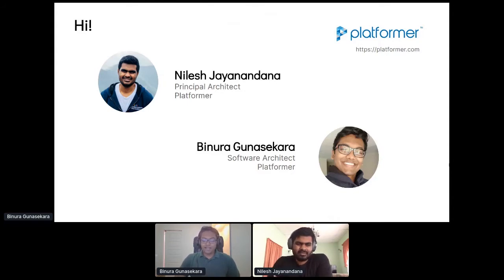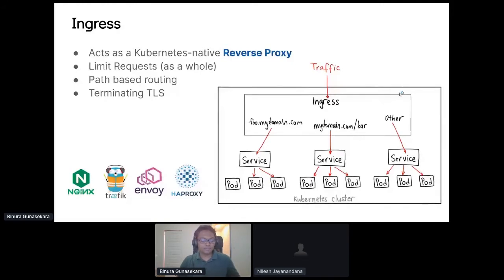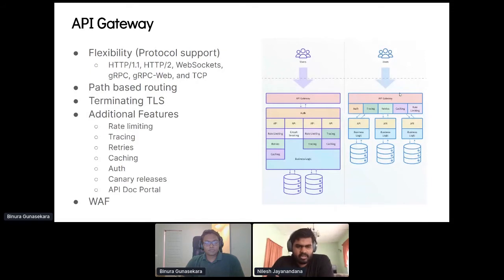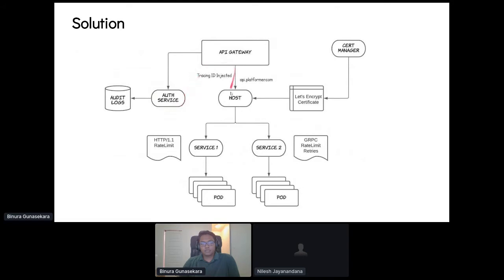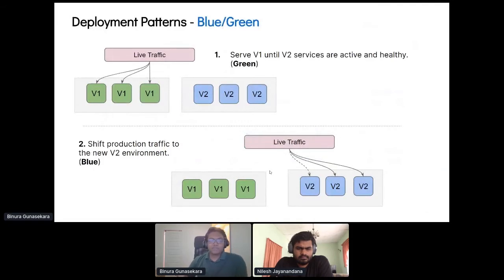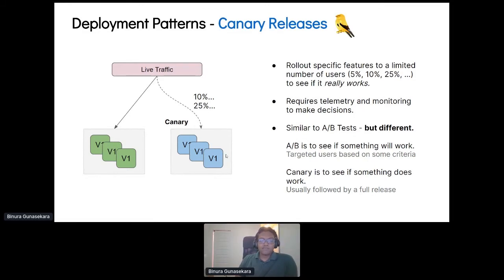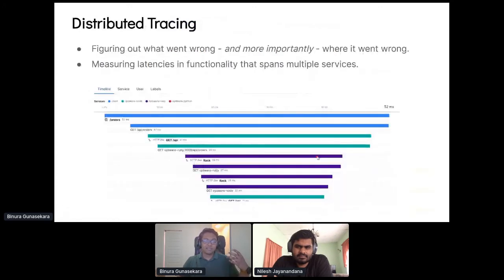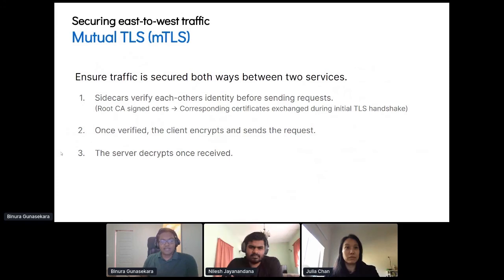Managing Application Traffic in Micro Services - API Days Australia 2020